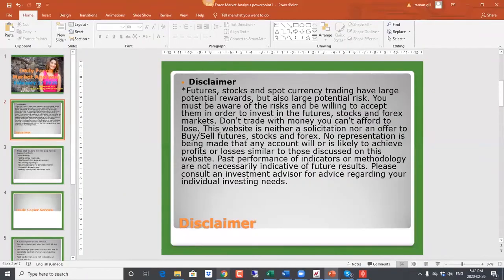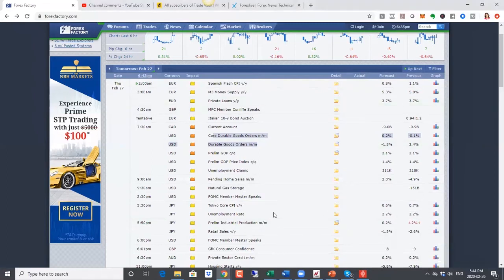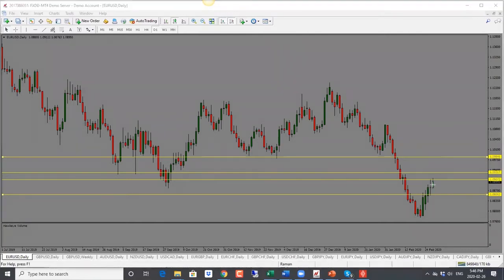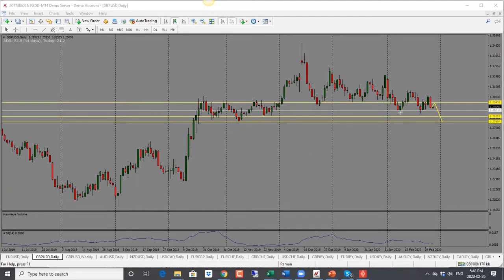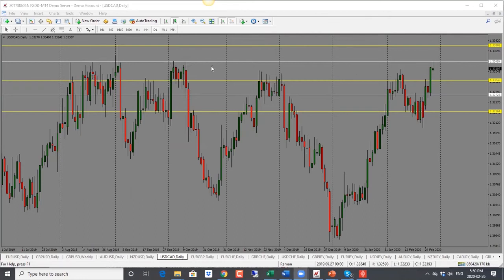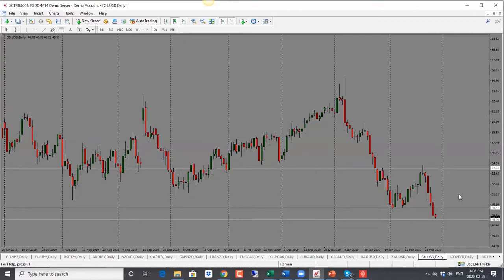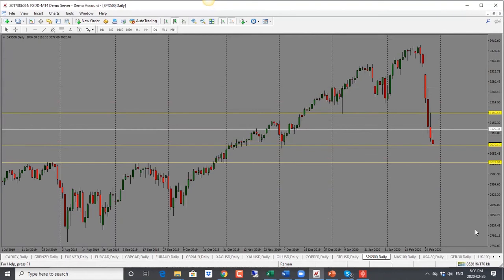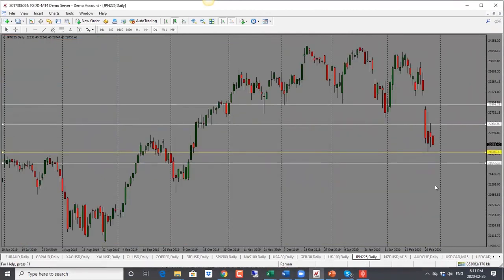Daily Market Analysis call - February 27, 2020